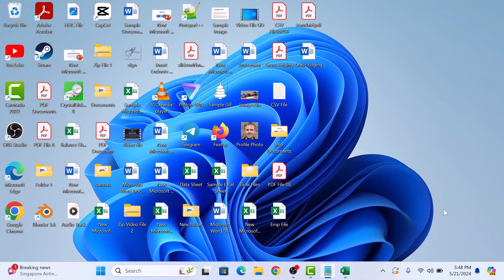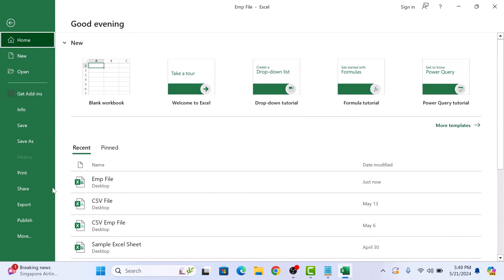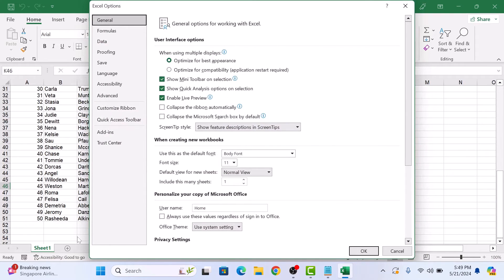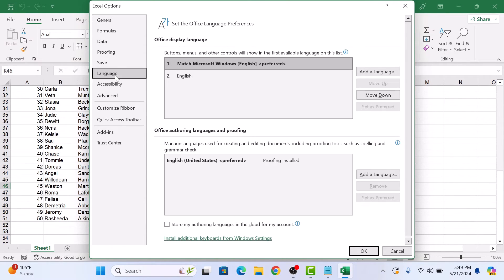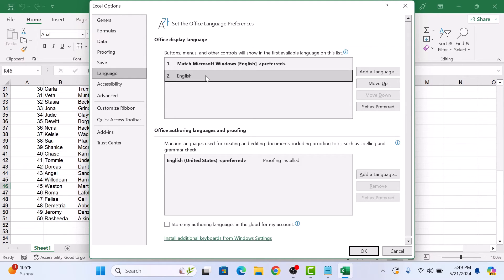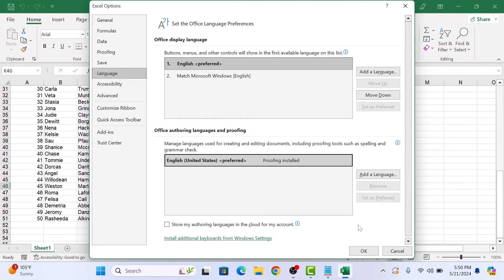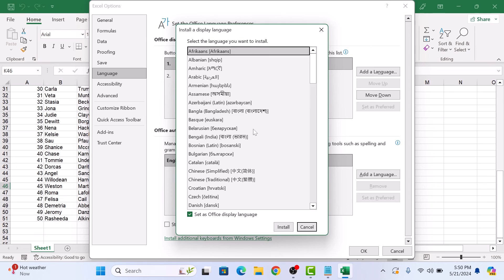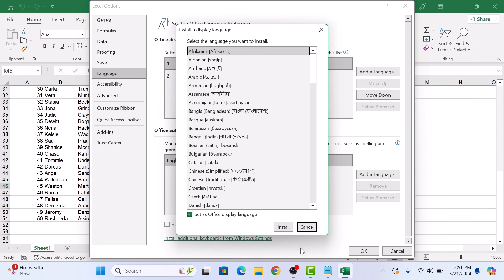How to Change Language in Excel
This video guides about how to change language in excel.

Changing the language in Microsoft Excel allows you to work more comfortably in your preferred language, enhancing productivity and ensuring better understanding of the tool's features.

To learn how to change excel language, simply follwo the step-by-step guide.

Here are the Steps to Change Language in MS Excel:

1. Open Microsoft Excel on your computer.

2. Click on "File" tab in the Excel ribbon.

3. Click on "More" and then select "Options" from the sub-menu.

4. Click on "Language" tab in the left sidebar.

5. Under "Office Display Language" select your preferred language and click on "Set as Preffered" button.

6. Click on "Add a language" to Install additional display languages.

So that's how you can change language in excel.